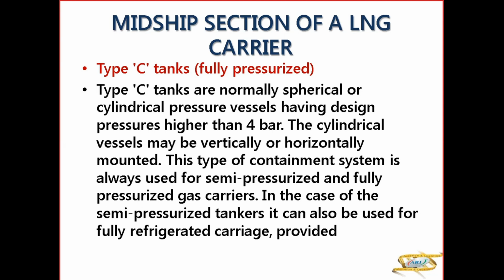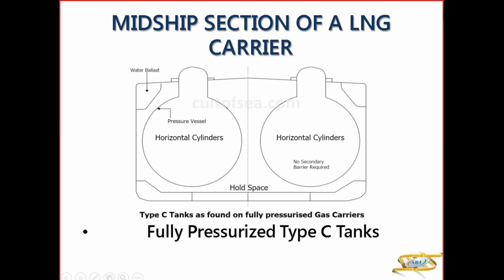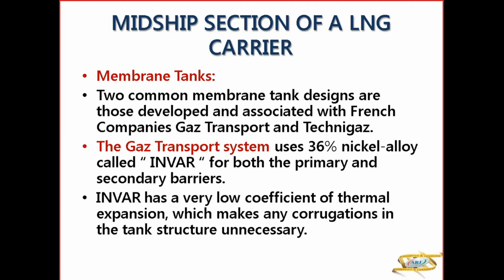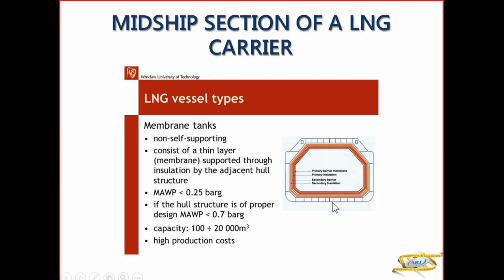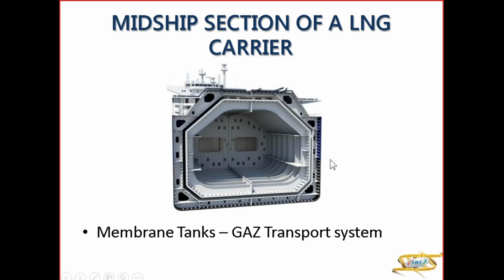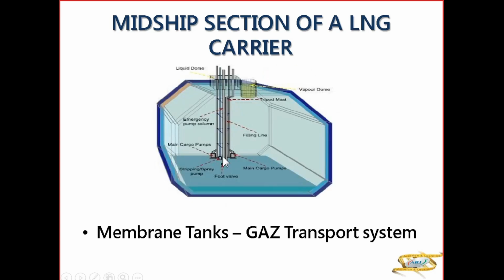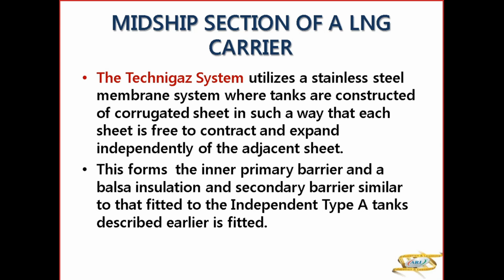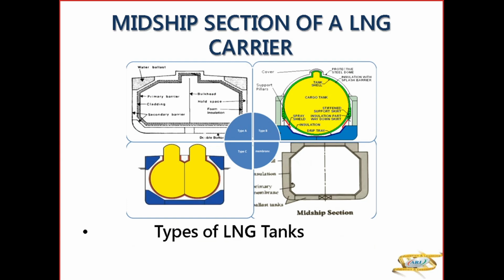MIDSHIP SECTION OF LNG AND BULK CARRIER Theory Ques Stability Phase 2 Chief Mate MMD Exam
SHIP CONSTRUCTION THEORY QUESTIONS Naval Architecture Phase 2 Chief Mate